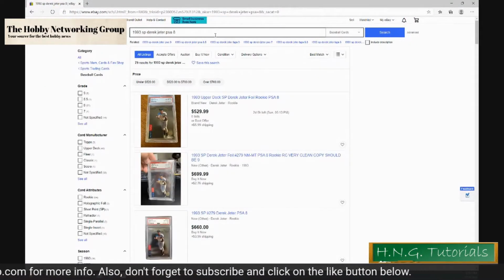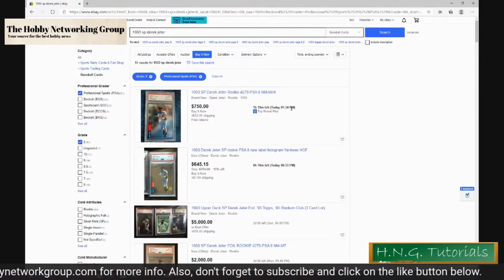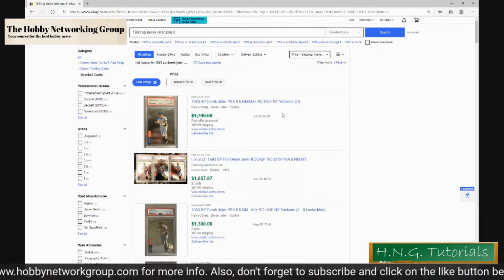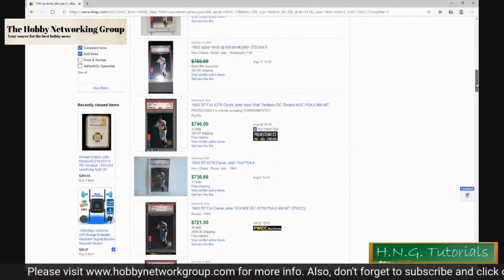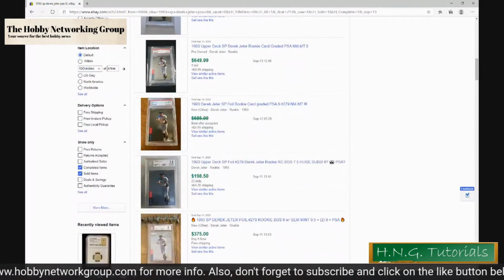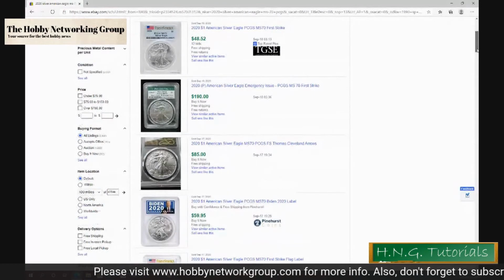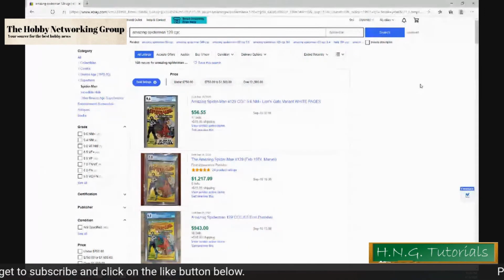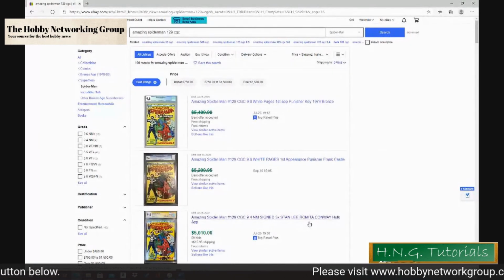WHAT IS YOUR BASEBALL CARD, COMIC, OR COIN WORTH? HNG Tutorials Episode 2 Ebay Sold Comps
In this episode, we discuss how to search for Ebay Sold prices in a quick and efficient fashion. By maximizing your results, you can then understand the true average value of your collectible.